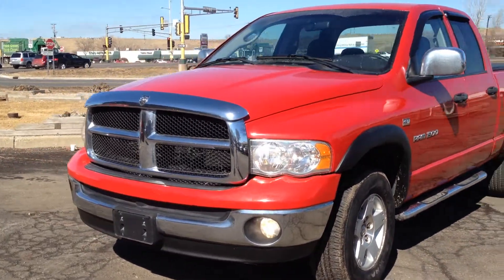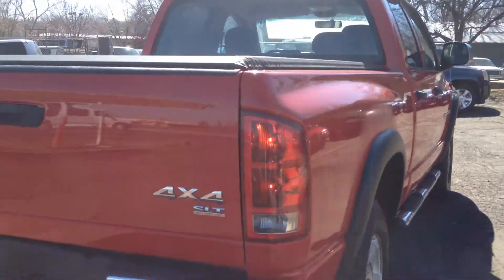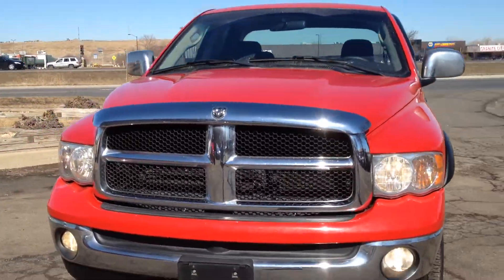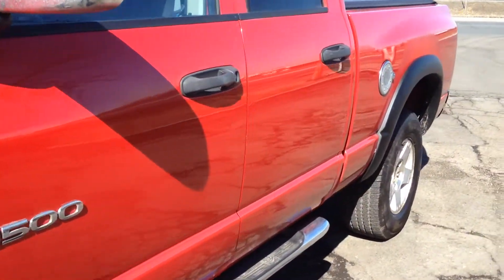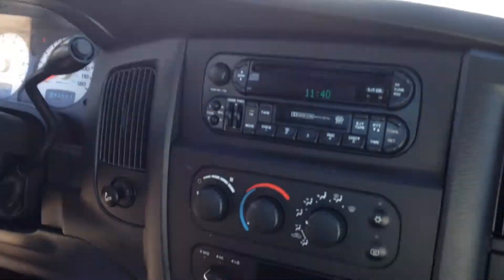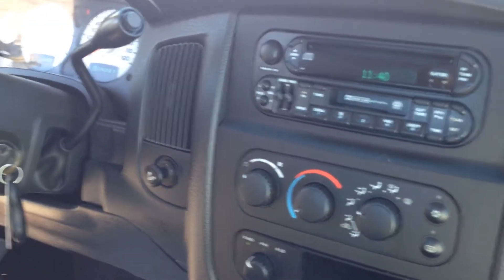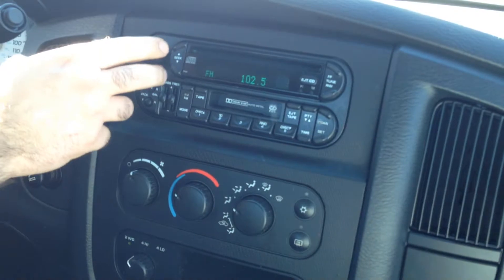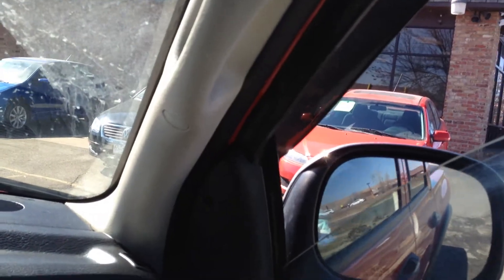2004 Dodge ram Ram SLT, Crew cab, 4x4, 5.7 HEMI V8, red red